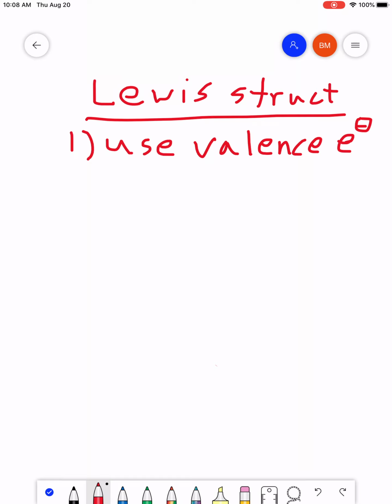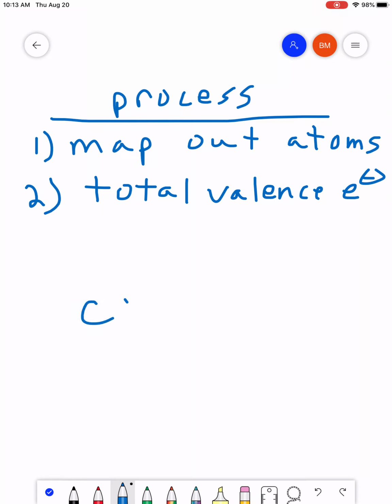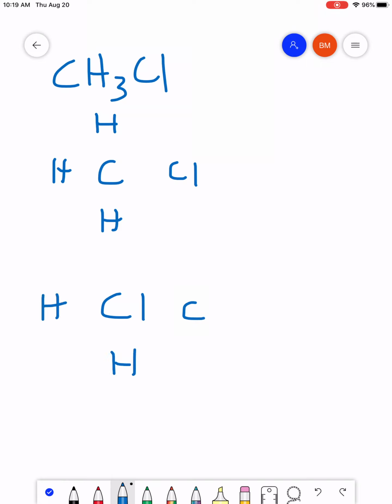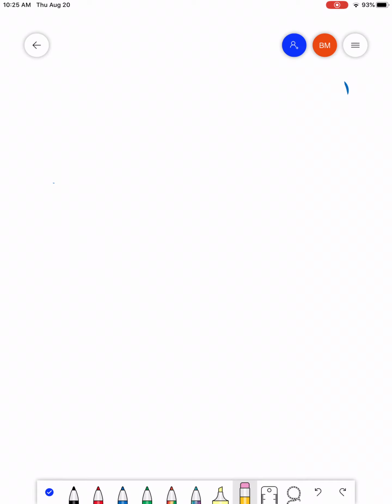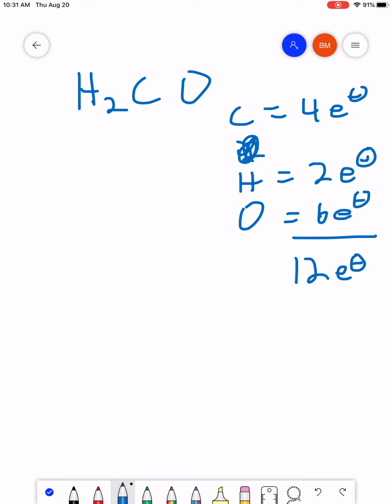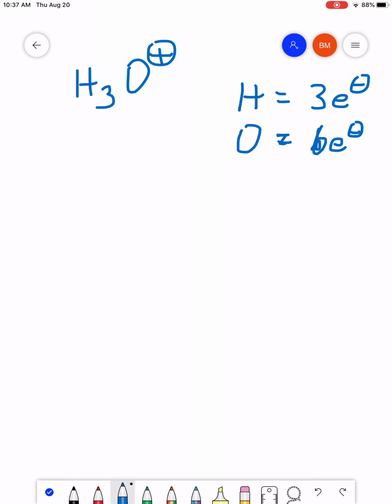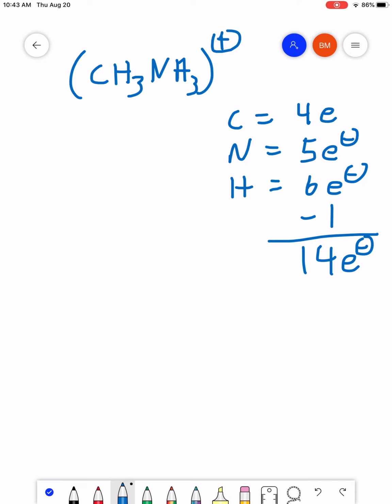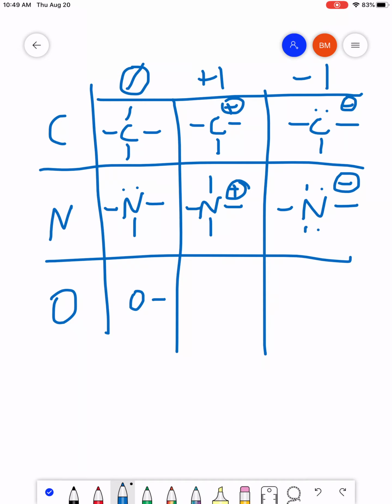OChem I video 1 Lewis Structures